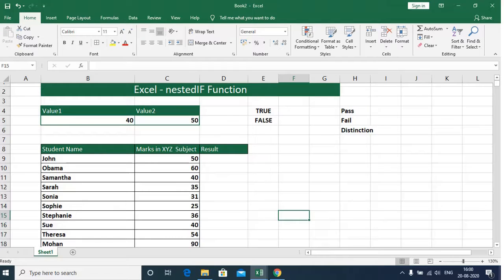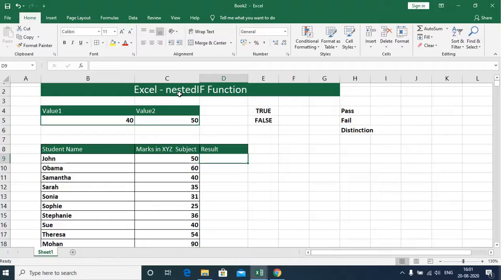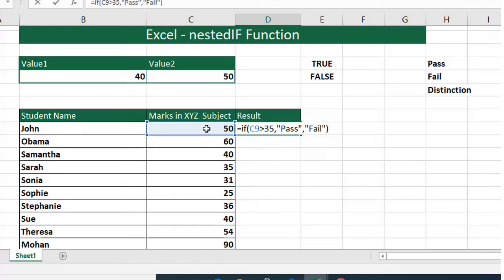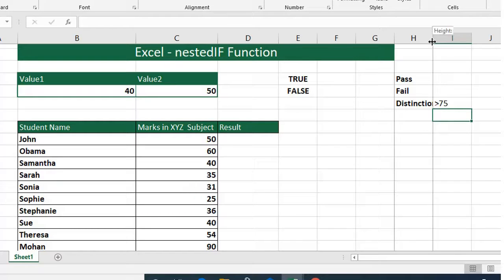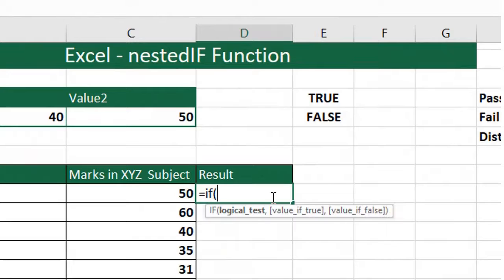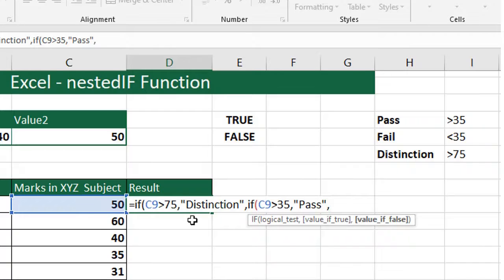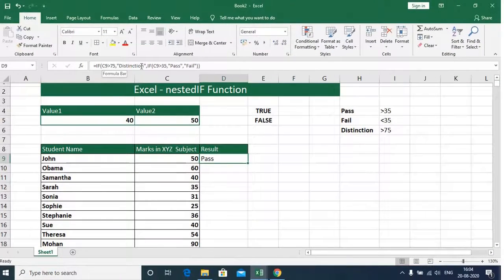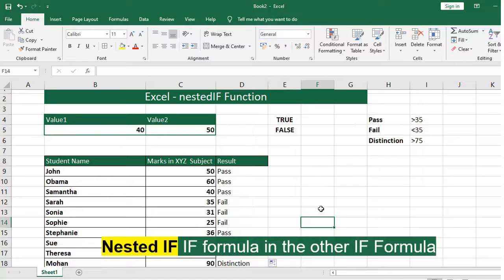MS Excel - Logical Functions Nested IF Learn How to work with Nested if Formula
↓↓↓Full Course Links  Find Below ↓ – Vedanta Educational Academy ↓↓↓
1. Tally.ERP9 with GST Rs. 699/-
2. MS Excel Rs. 515 -
3. Tally.ERP9 + GST + MS Excel Rs. 1049
4. GST Master Pro Course - Rs. 399
5. Computer Basics – Rs. 3500
Full Course Links Udemy
1. Tally.ERP9 with GST (Learn with Tally Authorized Faculty) -      INR. 455 –
2. MS EXCEL – INR 455 –
3. TALLY.ERP9 + GST + MS EXCEL 9COMBO PACK) INR. 455 –